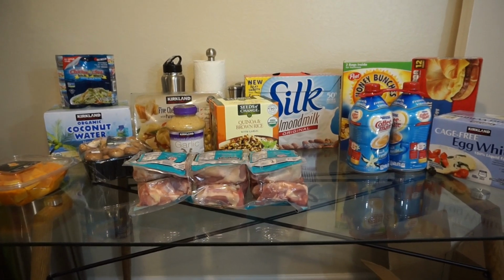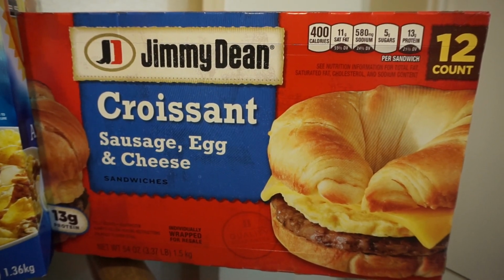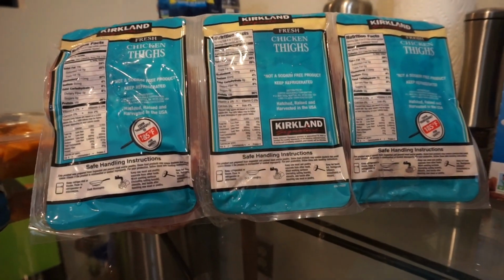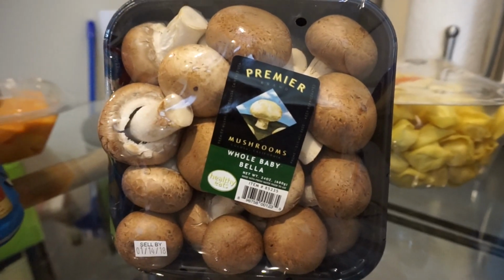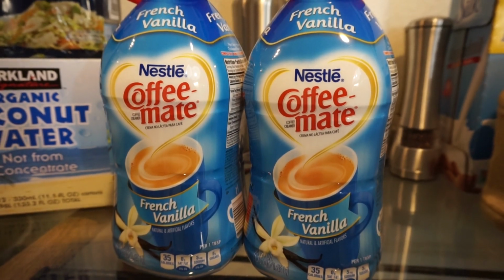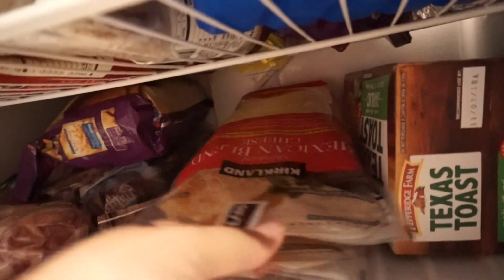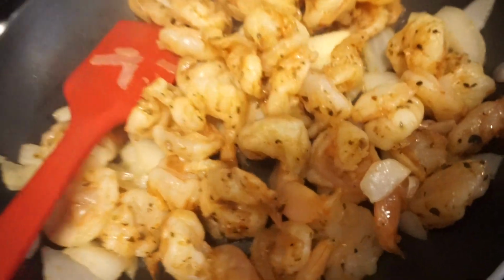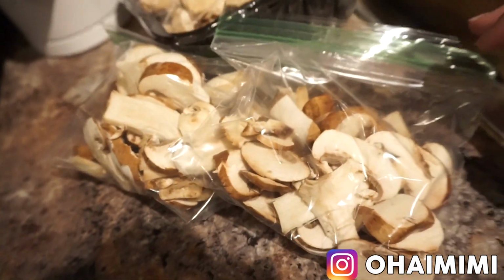STUDENT COSTCO HAUL + EASY RECIPES